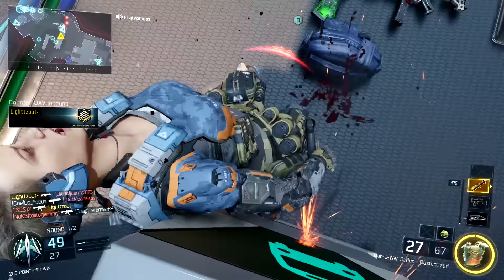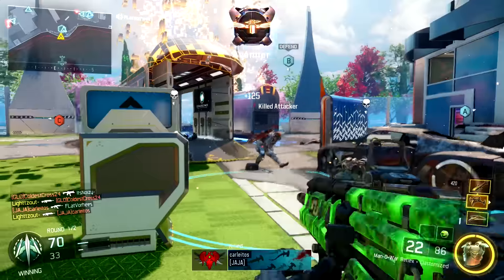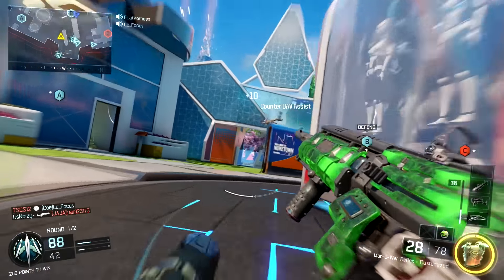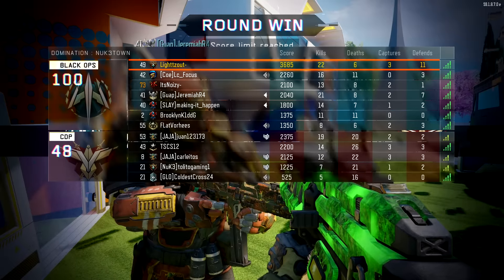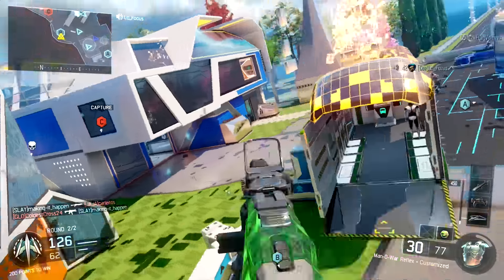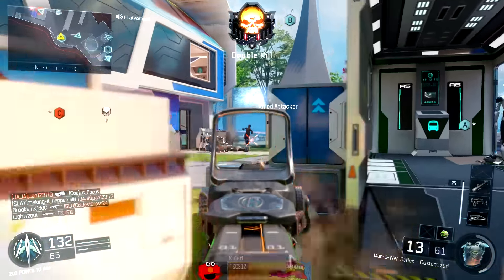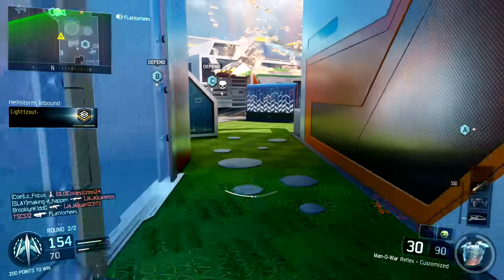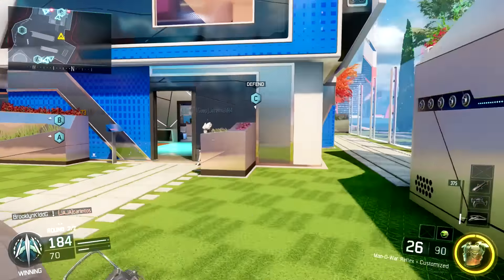My Thoughts on Black Ops 3: DLC 2 "Eclipse"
So much hype around BO3's DLC 2: Eclipse. I talk about the 4 multiplayer maps: Rift, Verge, Spire, and Knockout as well as the zombies map: Zetsubou No Shima. I am so hyped to get into these maps, and explore the new zombies experience. What are you most hyped for in the upcoming DLC?